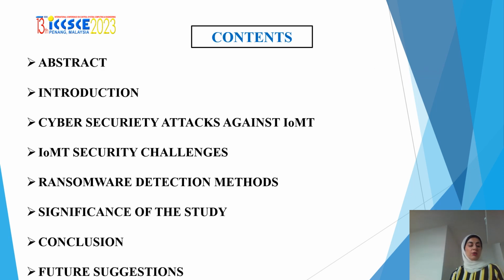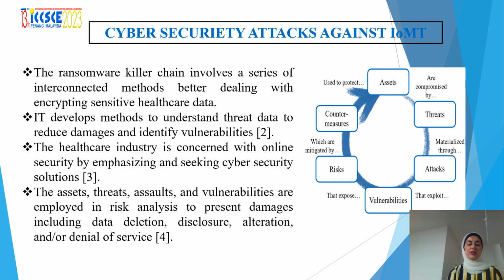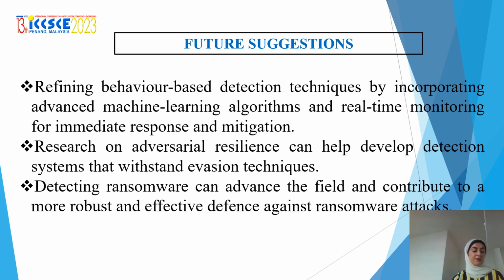TAMARAreview paper 2 2